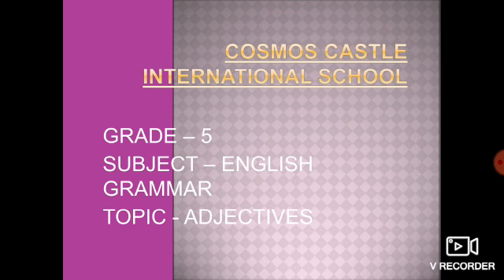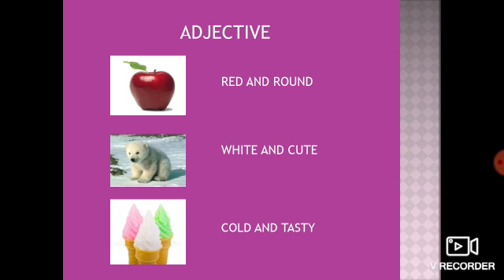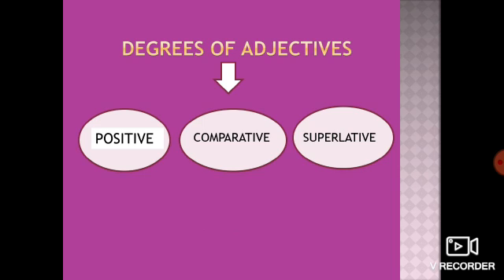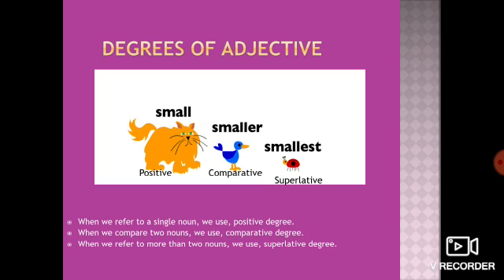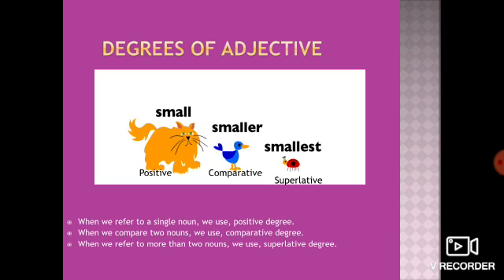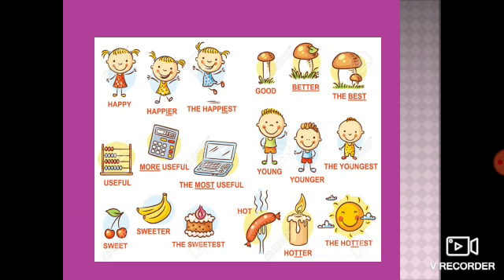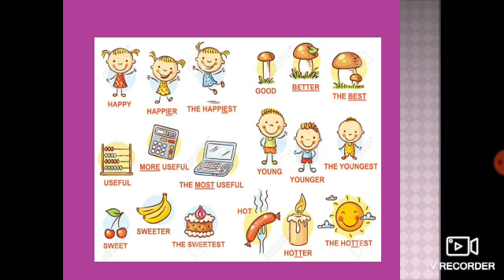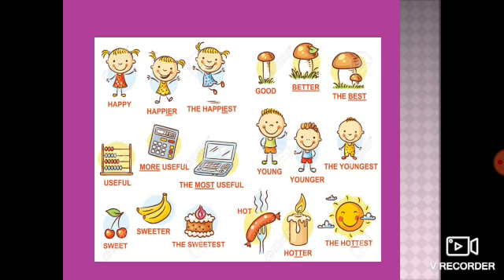CCIS STD 5 ENGLISH GRAMMAR PART 1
CCIS_STD 5_ENGLISH_GRAMMAR(ADJECTIVE)